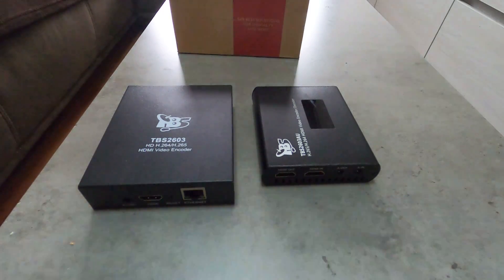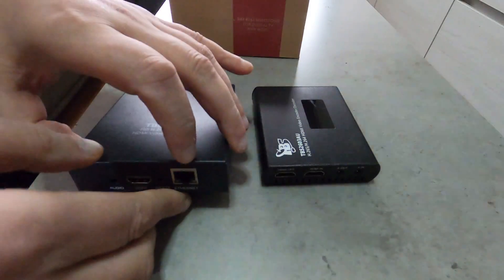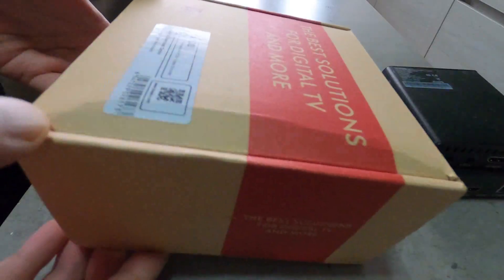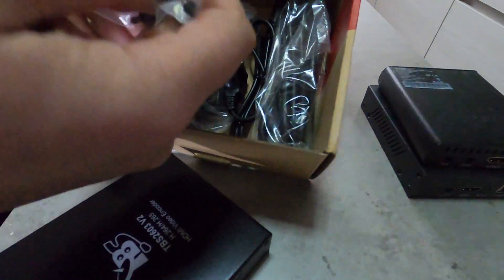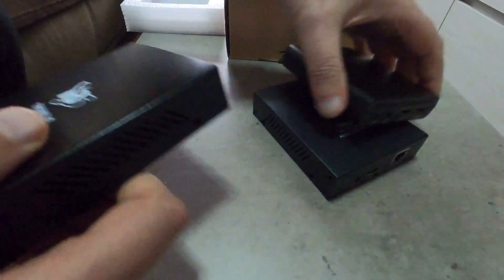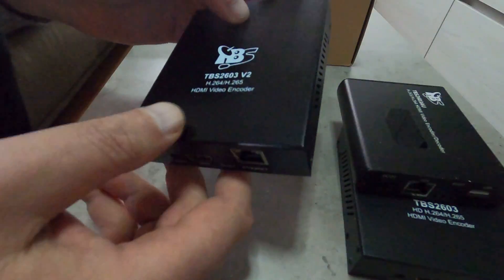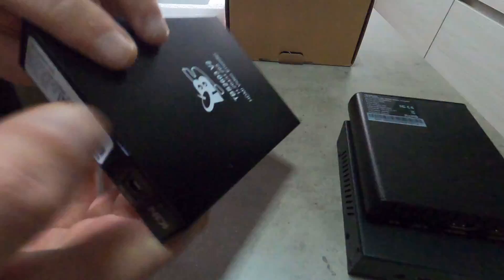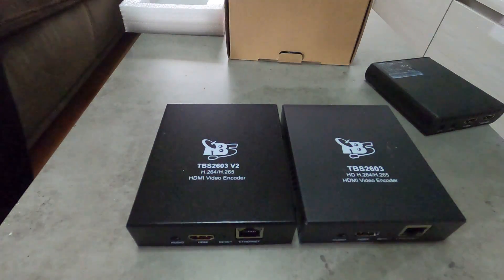TBS2603 V2 NDI®|HX Unboxing and presentation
product pages & availability

TBS2603V2 is an NDI®|HX supported H.264/H.265 HDMI video Encoder, It supports 1 channel HDMI stream of H.264/H.265 encoding output and the AAC, Mp3 audio format. From any HDMI input source, it generates an H.264/H.265-encoded stream compliant with HTTP/RTSP/RTP/RTMP/UDP protocols. The product can be applied to education, health care, IPTV, conference, remote education, news interview, banking, transportation, and other industries.

TBS2603V2 NDI®|HX use a high efficiency, low bandwidth form of NDI®, which allows to send your HDMI video source through your local network, over Ethernet for use with other NDI®|HX compatible systems. It helps to connect your video cameras and other devices to your live production system, video applications or streaming devices.

Features:

Visual input (Preview)
HDMI video input，H.264/H.265 Encode
Supports video or audio encode separately: video out only or audio out only (the default is "video + audio" out).
NDI®|HX streams output
HDMI-embedded & Line-in Audio input
AAC-HE, AAC-LC, MP3, g.711 audio encoding
Bitrate of output video stream is adjustable from 500kbps to 20Mbps
Support HTTP, HLS(m3u8), RTSP, RTP/UDP Unicast & Multicast, RTMP/RTMPS, SRT, NDI | HX,
Support NDI | HX2
ROI (Regin of Interest)
Support Video Rotate, Video Crop
Support inserting Logo, Text/Scrolling and Time Code Display to the video
Support Input Preview
Support HDCP and HD blue-ray
Flexible and friendly webpage control
Stable and effective, support 7 x 24h working time